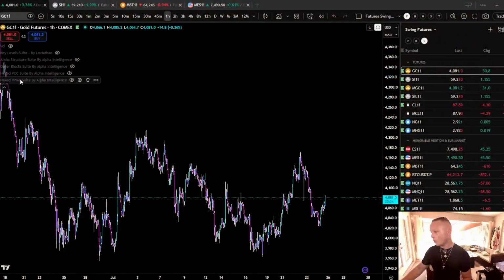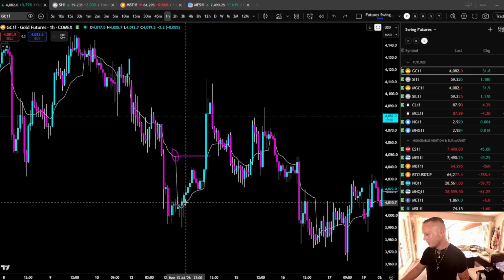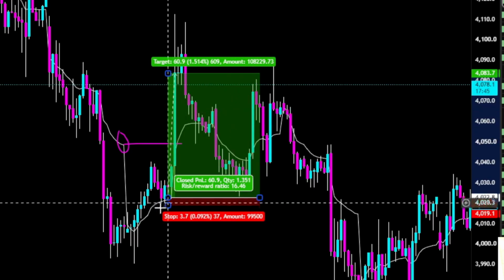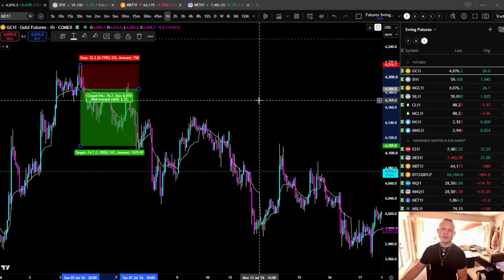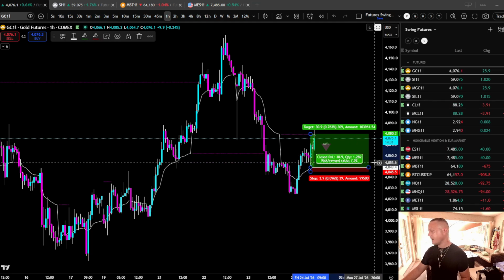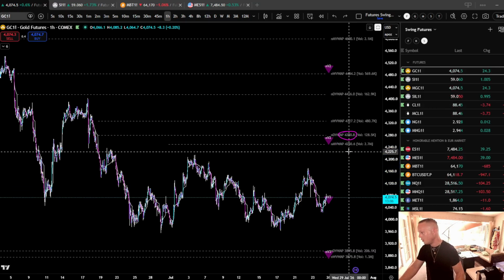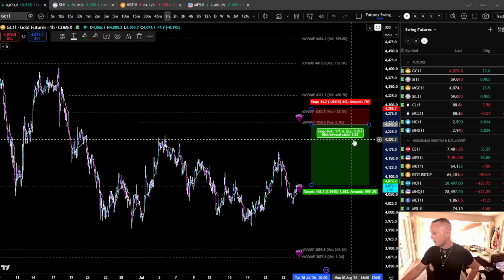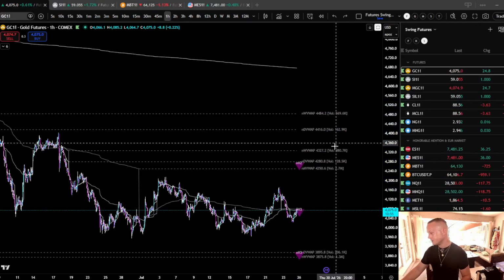Best TradingView VWAP Indicator For Hidden Institutional Levels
This video breaks down the Alpha Intelligence TradingView VWAP indicator and Naked VWAP strategy for hidden institutional levels, secret VWAP levels, reversals, price reversal setups, and price reversals for Smart Money Concepts (SMC) & ICT traders.

🔗 Try The Indicators For Just $7!

Chapters:
00:00 Institutional Volume Controls The Market
00:52 VWAP + The Secret Level
01:15 What VWAP Really Shows
02:17 Naked VWAP Suite Explained
02:30 How Naked VWAP Levels Form
03:21 VWAP Bands For Scalping
03:40 VWAP Reclaim + Retest Entry
04:05 Stop Loss + Naked VWAP Target
04:44 16X Risk Reward VWAP Trade
05:07 Naked VWAP Magnets For Price
05:47 Hit Lines + Historical Reactions
06:43 Live Naked VWAP Rejection
07:18 Retest VWAP + 8X Trade
07:35 Volume Behind Each VWAP Level
08:35 Confluence Bubbles Explained
08:55 Entry, Stop Loss + Target Plan
09:36 Daily, Weekly, Monthly + Anchored VWAP
10:21 Naked VWAP Reset Levels
10:45 Complete Naked VWAP Strategy
11:03 Try Alpha Intelligence

Our tools work on every asset, every timeframe, 24/7/365, & for ALL trader and strategy types — giving you the same market intelligence that professional trading firms use, directly on your TradingView charts.

Want to know what I know, BEFORE I post it on YouTube, so you don't ever miss a move again?

All content provided by Drew Wolfer and Nordic Alpha is for educational and informational purposes only and should not be considered financial, investment, or trading advice. Trading involves substantial risk, and most traders do not achieve profitable results. Any trading decisions you make are at your own risk, and you are solely responsible for your outcomes. Past performance is not indicative of future results. Drew Wolfer is not a registered investment advisor or broker. Drew Wolfer LLC and Nordic Alpha are not liable for any trading losses.

Alpha Intelligence and Nordic Alpha are completely separate and independent companies. A subscription to one does not grant access to the other. Each company operates its own products, billing, and support independently. If you hold a subscription with one, you must purchase a separate subscription with the other to access their respective products and services.